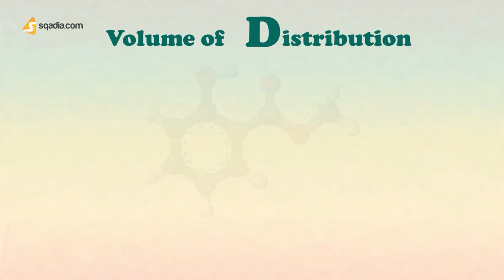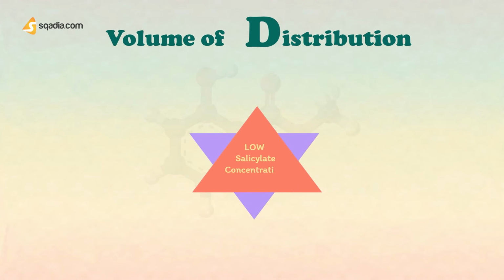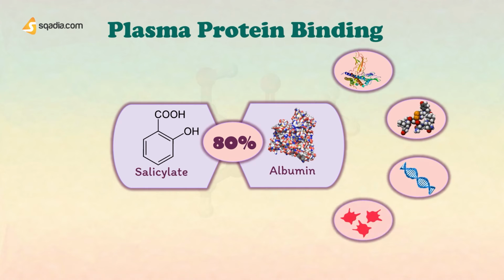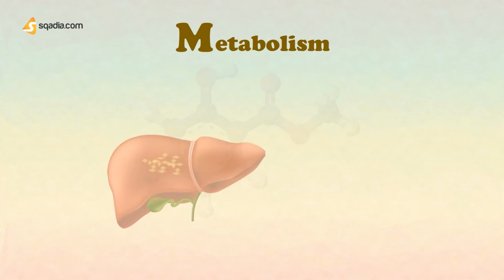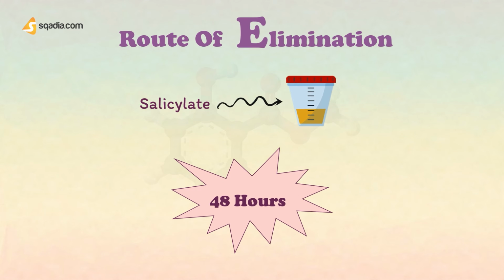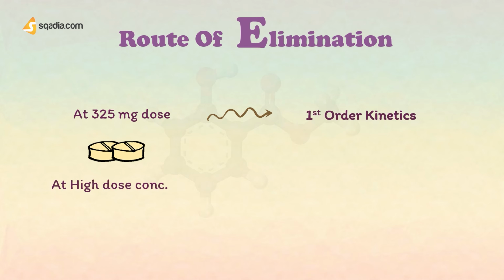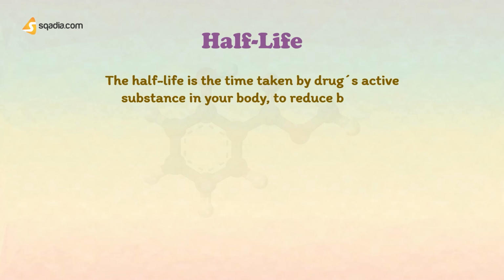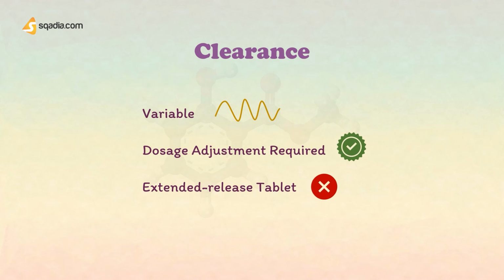Aspirin Mechanism of Action | Pharmacokinetic Profile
sqadia.com provides you with another informational video of pharmacology on a new drug named aspirin. You will learn all the details of this drug in this video. Click to watch!!

▬ 📌 Aspirin
Acetyl salicylic acid or aspirin is a famous salicylate used to treat pain, fever, inflammation, and migraines, and reduce the risk of major adverse cardiovascular events. Aspirin is rapidly converted in the body to salicylic acid and targets the COX enzyme where it inhibits its functioning and thus, performs its desired functions.

You guys will learn this topic in detail on our website sqadia.com which includes,
🔹Effect of Aspirin
🔹Pharmacokinetic Profile
🔹Side Effects
🔹Contraindications
🔹Interactions

▬ 📌 Aspirin Introduction
We will provide you origin of the drug, Aspirin, its functioning, and how it works in the body. For details, click on the video and learn.

▬ 📌 Aspirin Mechanism of Action
Aspirin works on the enzyme named COX and inhibits its functioning, that’s why it is also called a COX Inhibitor. You can watch the video, in full detail of its mechanism, how this drug blocks specifically COX and its isomers, and performs its functions. It decreases the prostaglandin and thromboxane synthesis throughout the body which helps to reduce fever, pain, and inflammation. For a better understanding of the whole mechanism, click on the video.

▬ 📌 Aspirin Effects
There are ´four´ major Effects of Aspirin that conclude its therapeutic effects. It includes,
Anti-inflammatory effect
🔸Analgesic Effect
🔸Antipyretic Effect
🔸Anti-thrombotic Effect

You will learn about these four major effects that are performed by aspirin. Additionally, it has an effect on the stomach lining as well, To know all these in detail, click on the video.

▬ 📌 Aspirin Pharmacokinetic Profile
Like every other drug, `pharmaco-kinetics‘ are the most important factor to mention when we are talking about a drug. Aspirin has an interesting PK, you can learn the movement of aspirin inside the body at every stop, which includes,
🔹Absorption
🔹Volume of Distribution
🔹Plasma Protein Binding
🔹Metabolism
🔹Route of Elimination
🔹Half-life
🔹Clearance

▬ 📌 Aspirin Side Effects
Aspirin has few side effects which are important to remember. You can memorize these effects by repeating the name of the drug ASPIRIN. It includes,
🟡 Allergy Reactions
🟡 Susceptibility to Bleeding
🟡 Peptic Ulcer
🟡 Idiosyncratic Reactions
🟡 Reye Syndrome
🟡 Tinnitus
🟡 Nephropathy

▬ 📌 Aspirin Contraindications
Aspirin is not recommended for use in certain conditions. It can cause,
🔵 Worsening of asthma
🔵 Reye Syndrome
🔵 Hypersensitivity reactions
🔵 Liver diseases
🔵 Complications in Pregnancy

To learn in detail, watch this video!

▬ 📌 Aspirin Interactions
Aspirin has interactions with many drugs which include,
⚫️ Warfarin, Naproxen, Methotrexate.
⚫️ Probenecid
⚫️ Diuretics
⚫️ Iodine

You can watch the details in this video.